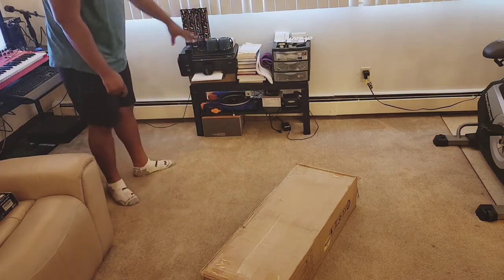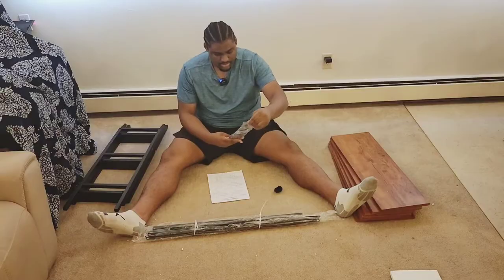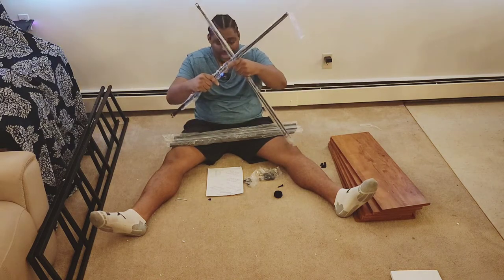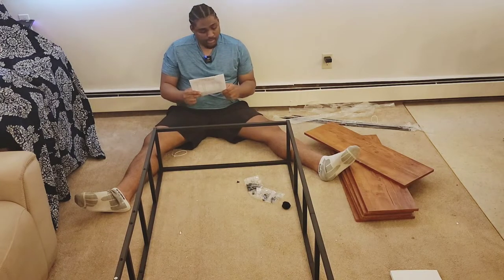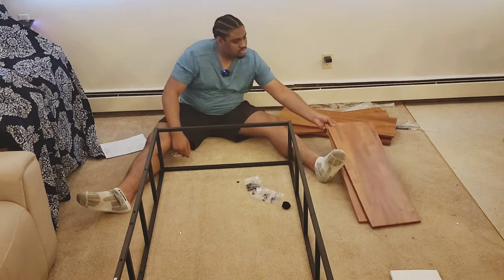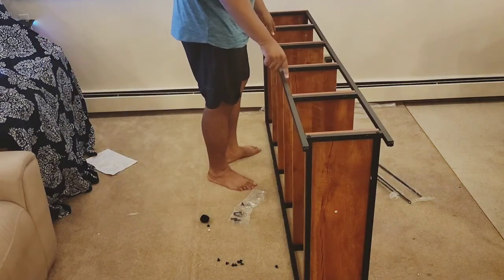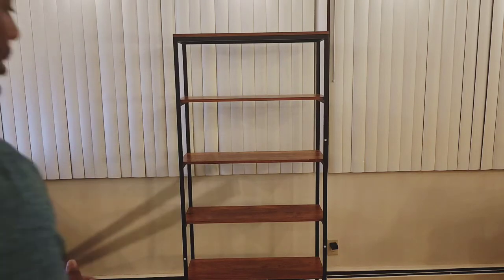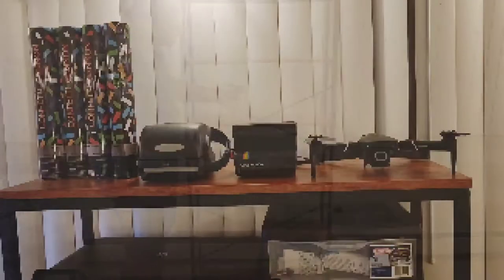Devo 6 Tier Bookshelf *11.8"D x 31.5"W x 70.9"H* #163